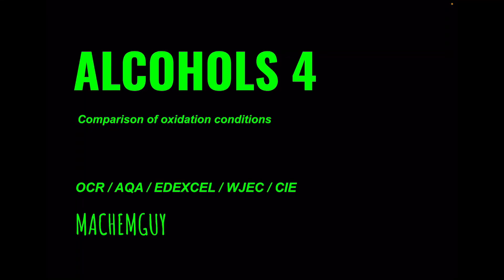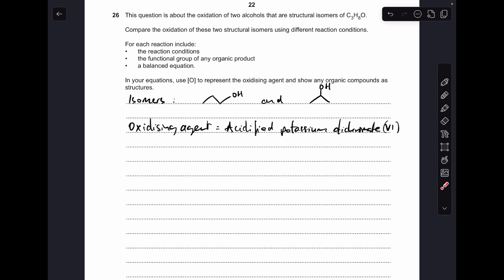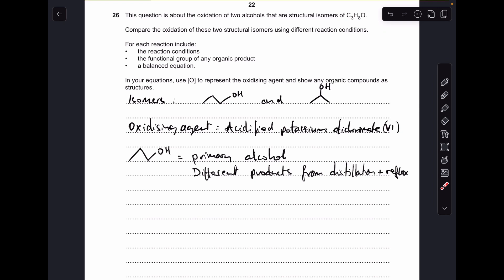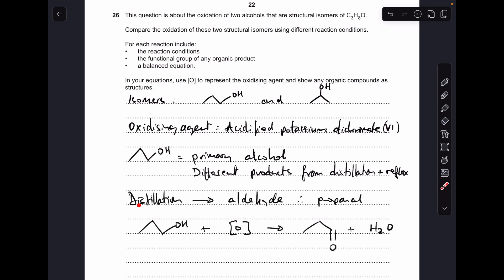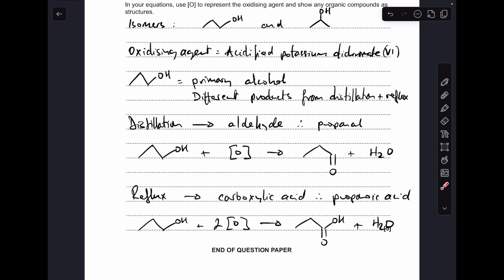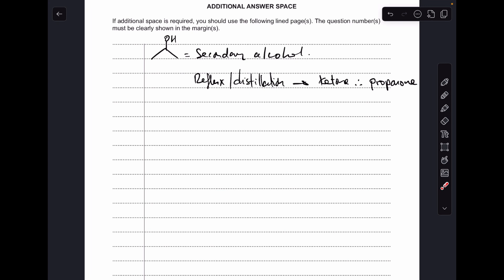A LEVEL CHEMISTRY EXAM QUESTION WALKTHROUGH - ALCOHOLS 4